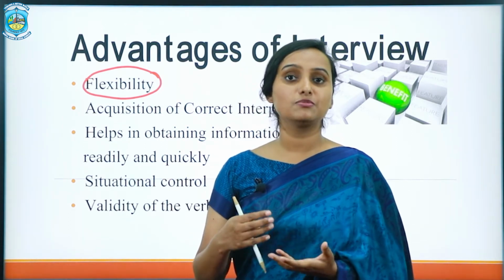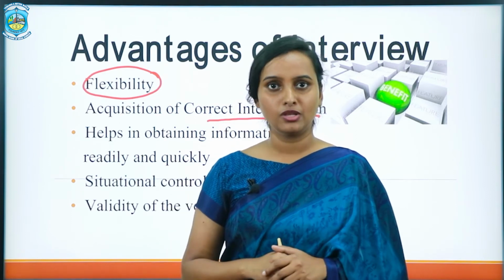Methods of Data Collection - Interview